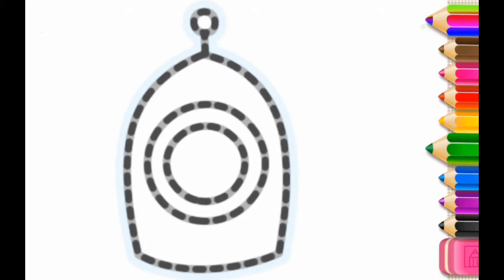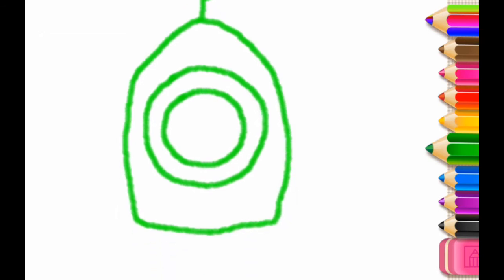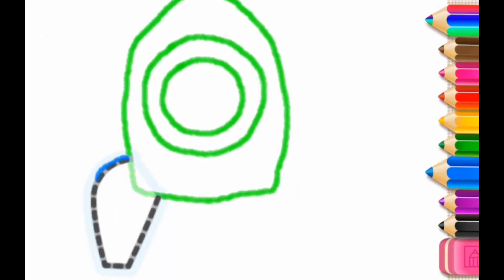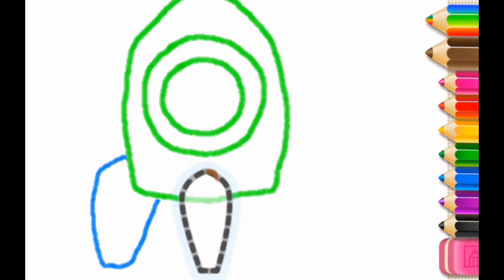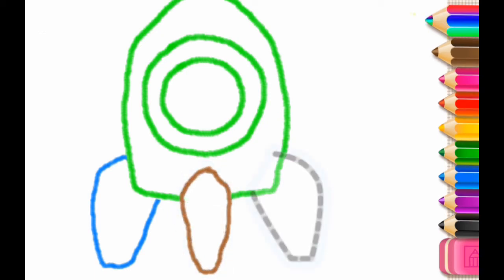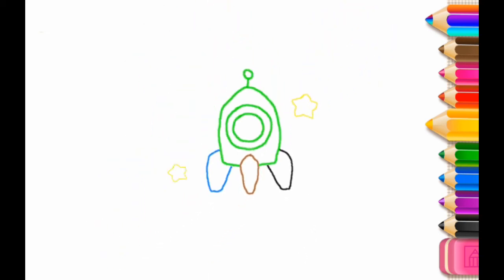Drawing Rocket (Roket) | how to draw | coloring | art for kids | cartoon | balita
Dear moms and dads!

Drawing Rocket (Roket) | Fun preschool & kindergarten | Drawing videos for kids | Painting videos for kids | boys & girls | Menggambar dan Mewarnai

Kids and Parenting Channel menempatkan kesadaran menyenangkan bagi anak di titik awal pendidikan, kami berupaya memfokuskan untuk membuat anak tertarik untuk belajar dan memiliki masa kecil yang bahagia.

Mengingat karakteristik dan kondisi perkembangan periode sensitif menurut setiap tahap pertumbuhan untuk bayi atau balita yang berusia kurang dari 6 tahun, kami menggabungkannya dengan filosofi pendidikan montessori. Kami mengembangkan sistem konten multideminsional yang disebut "kemampuan usia +" dengan meneliti dan mengembangkan sejumlah besar permainan edukasi anak usia dini yang mengintegrasikan lima bidang utama bahasa, kesehatan, sains, sosial dan seni. Menguraikan video lagu anak anak dan sebagainya. Dengan cara ini anak anak bisa menikmati kesenangan menjelajah dalam dunia pemainan.

Menggambar untuk anak-anak adalah menciptakan gambar yang menyenangkan! Belajar menggambar dalam mewarnai dan membuat hewan yang bisa bergerak untuk anak-anak akan membuat mereka senang. Anak Anda akan belajar menggambar karakter lucu dengan cara yang menyenangkan. Kombinasi animasi dan gambar yang kompleks membuat video menggambar gambar ini cocok untuk balita anda!

Video ini menunjukkan anak-anak cara menggambar seperti kupu-kupu, katak, mobil dan banyak benda lainnya. Setiap karakter muncul setelah Anda selesai menggambarnya. Ini seperti magic! misalnya Kupu-kupu dengan senang hati mengepakkan sayapnya, landak itu menggelinding menjadi bola, roket terbang ke angkasa, dan kodok melompat dengan riang. Efek suara yang menyenangkan serta animasi yang menyenangkan akan membawa banyak kegembiraan bagi para seniman kecil!

"Menggambar untuk Anak-anak & Balita dapat mengembangkan kreativitas anak Anda, keterampilan motorik halus dan imajinasi. Yang paling penting adalah menggambar akan berubah menjadi proses yang menyenangkan dan menggugah, yang akan membawa banyak kesenangan dan penemuan untuk anak-anak Anda.

Salam hormat kami.